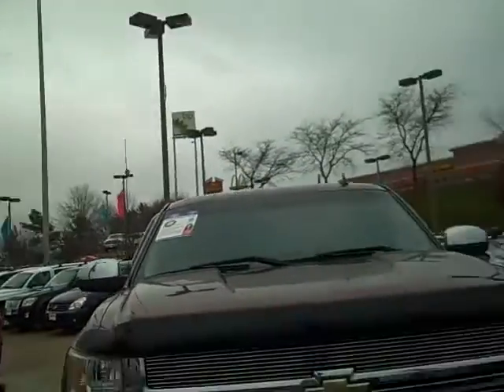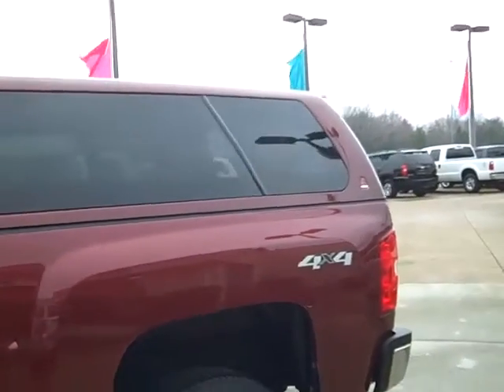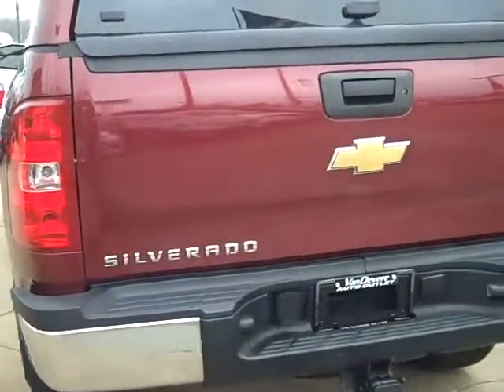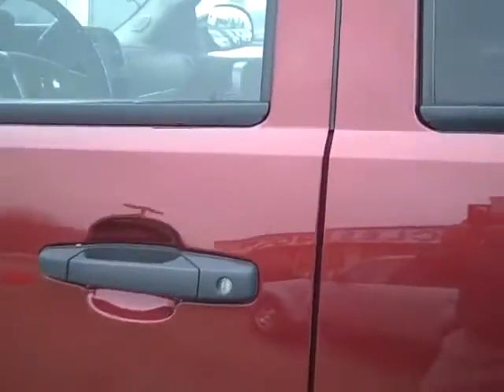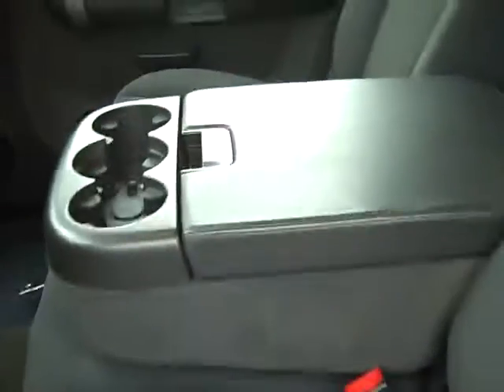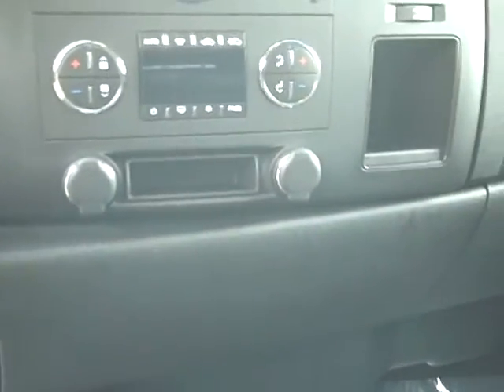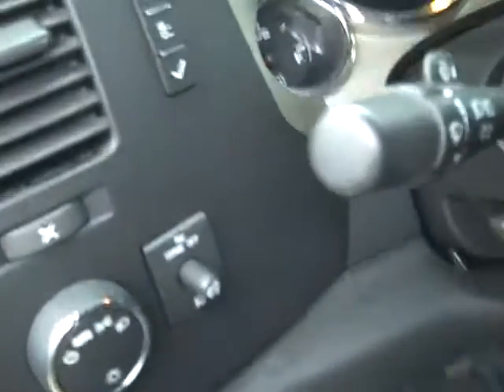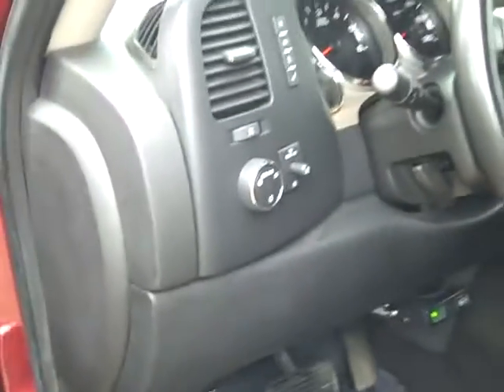M9804 2008 Chevrolet Silverado 2500 HD Crewcab 4WD at Vandevere Auto Outlet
M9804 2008 Chevrolet Silverado 2500 HD Crewcab 4WD at Vandevere Auto Outlet, 3155 S. Arlington Rd, Akron, Ohio 44312 - See Bill Sonnhalter